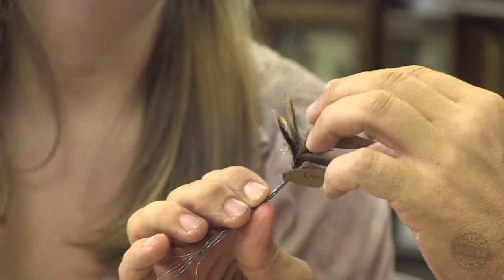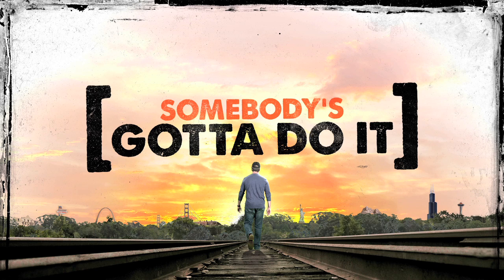Hair Museum - Crew Cuts